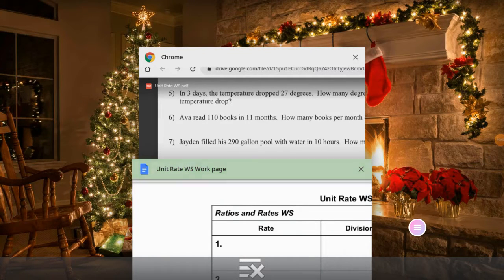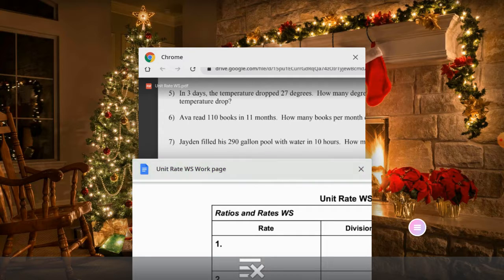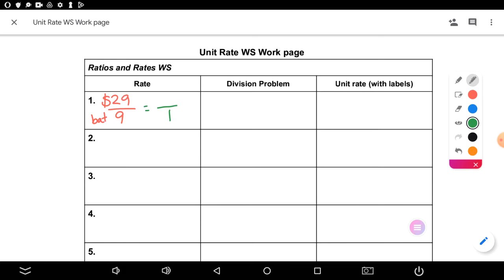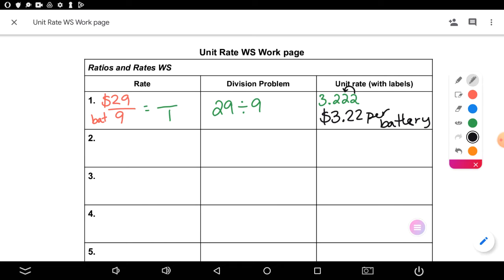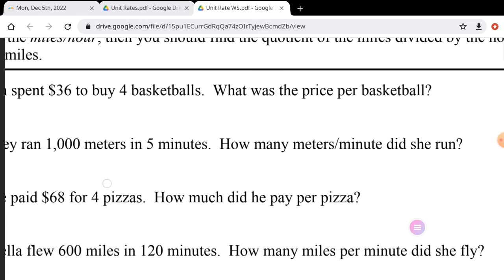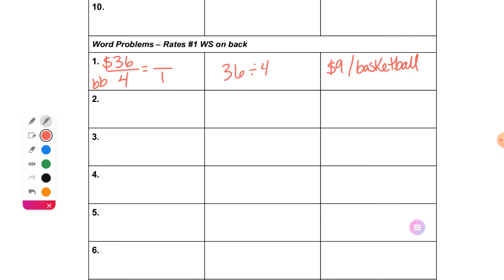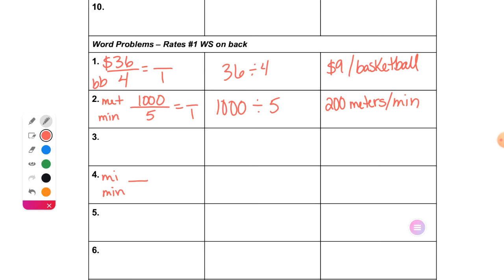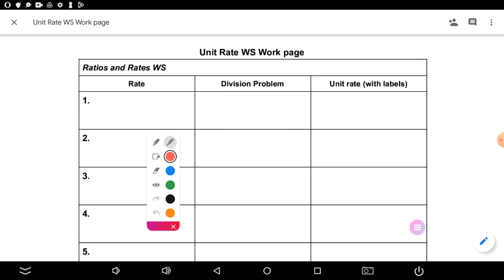6 Math Mon 12/5